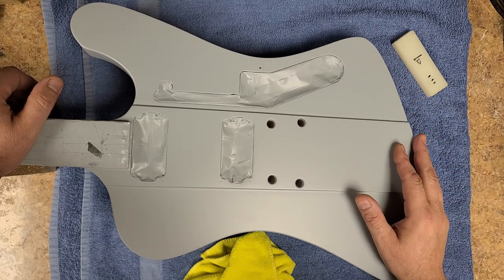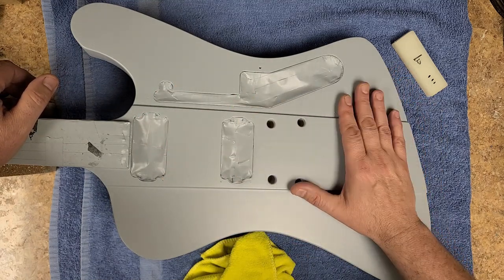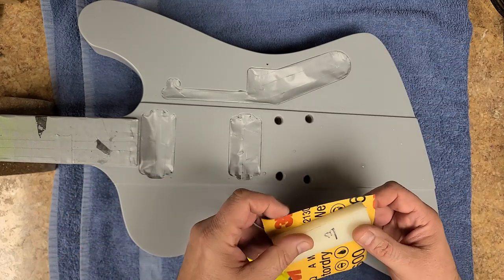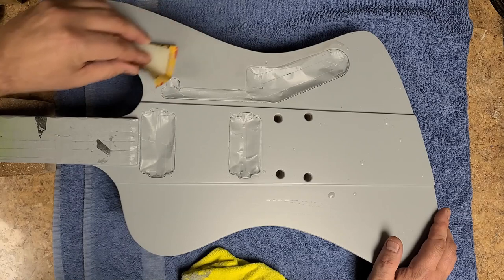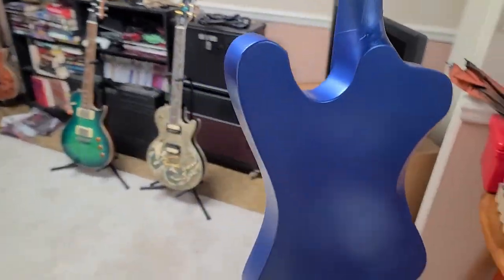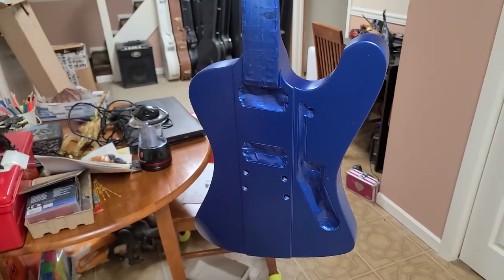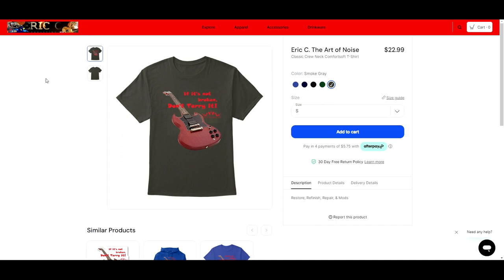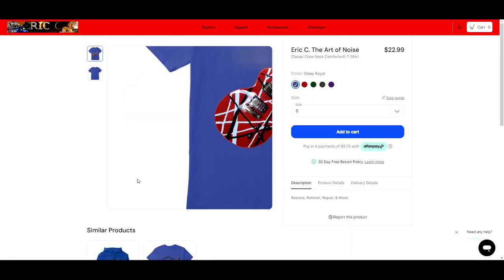ESP Phoenix Paint New T Shirts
Welcome...  The ESP LTD Phoenix 1000 prime and painted. Next project will be shown soon. New t-shirts added to my store.